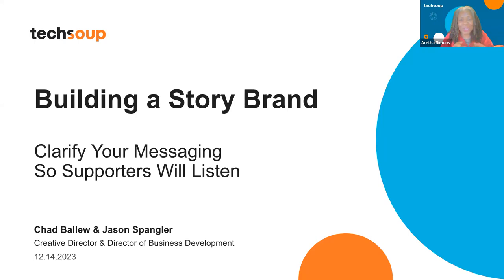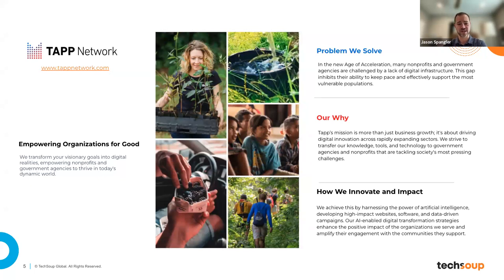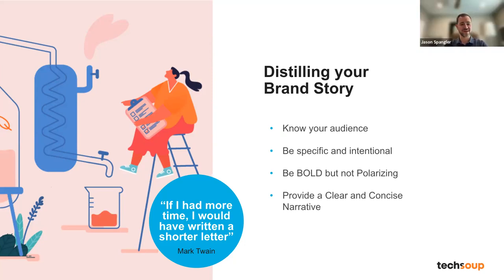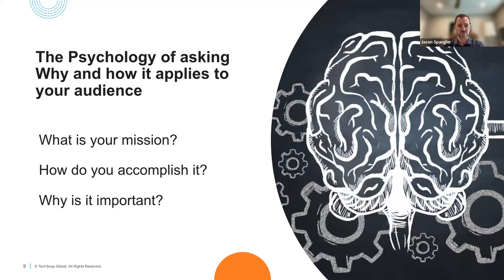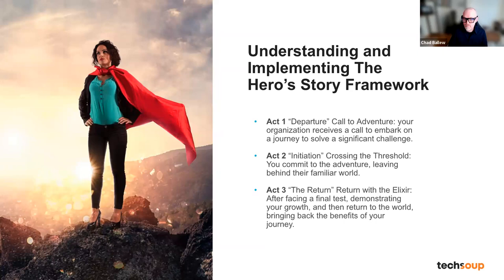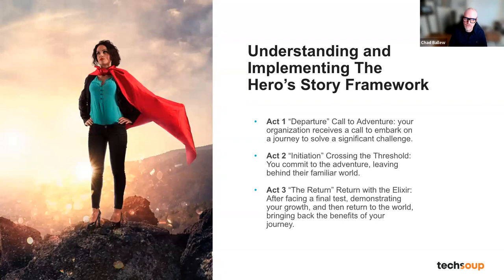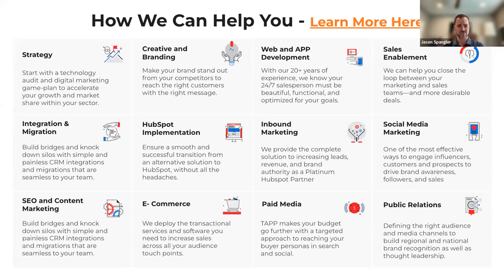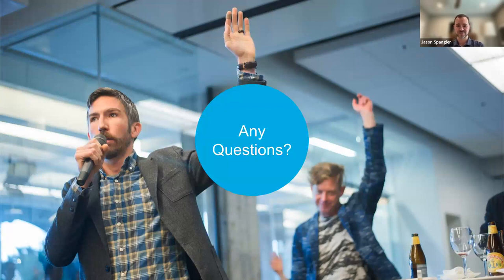Building a Story Brand Clarify Your Messaging So Supporters Will Listen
In this webinar, renewed experts Chad Bellow and Jason Spangler shared insights into creating compelling brand stories that forge deep connections, inspire action, and drive advocacy. Chad and Jason also shared how to redefine your organization's communication approach to secure enduring support.